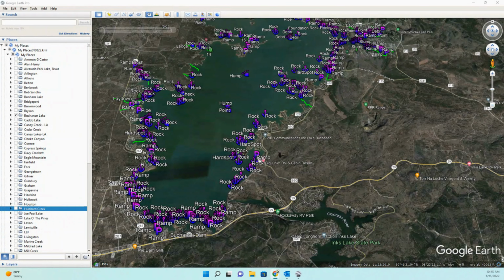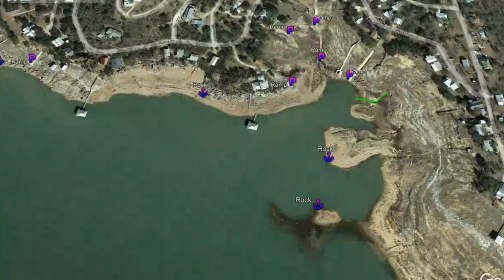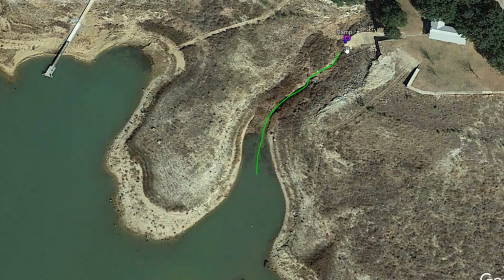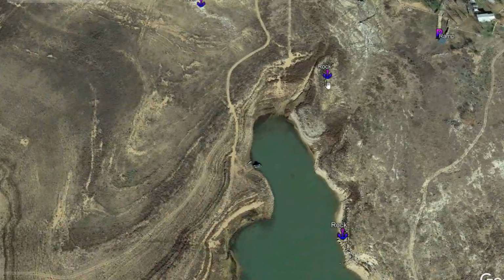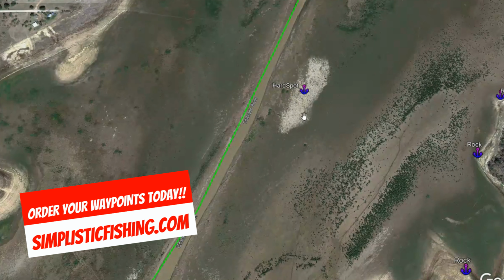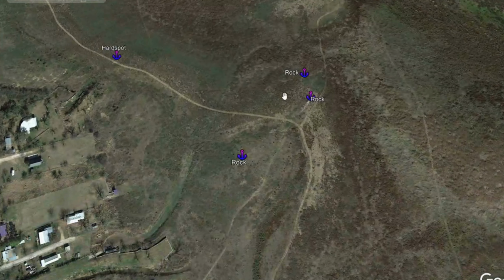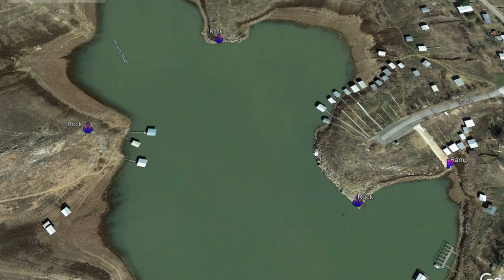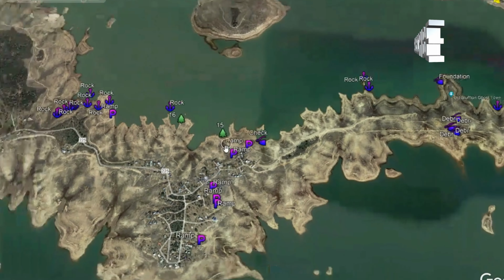Lake Buchanan - Episode 2 - Let's BREAK IT DOWN!! - Find Bass Fast!!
This is episode two of our lake break down for Lake Buchanan.  We will cover all the areas we  using tools like Google Earth and Navionics Mobile to find and locate the best bass fishing spots on the lake.

Tight Lines!

Tyler